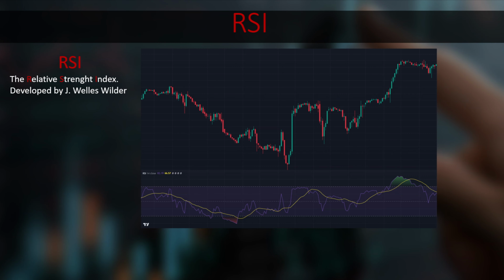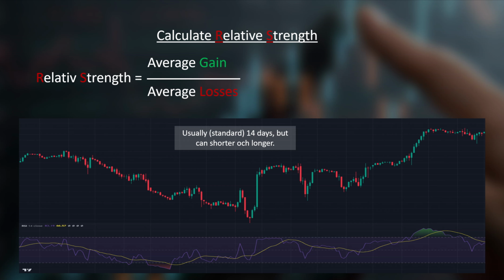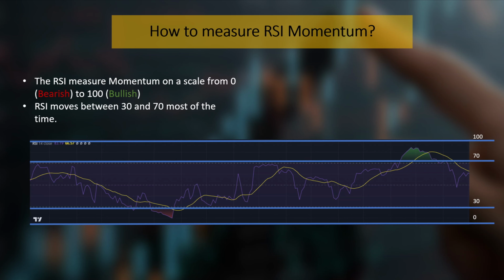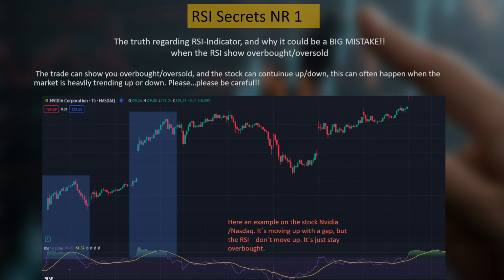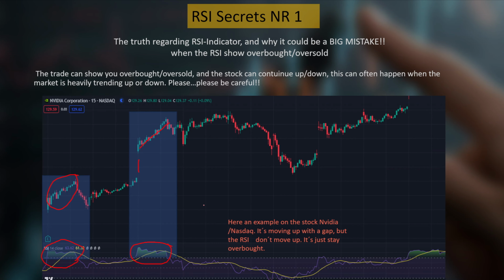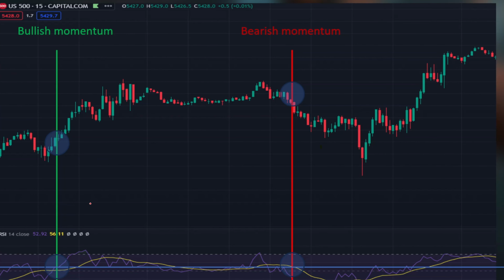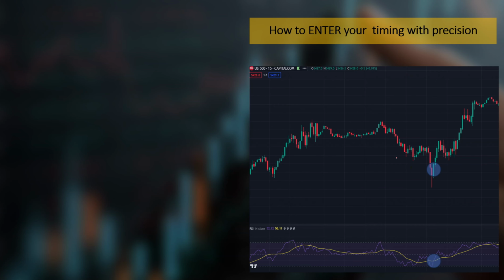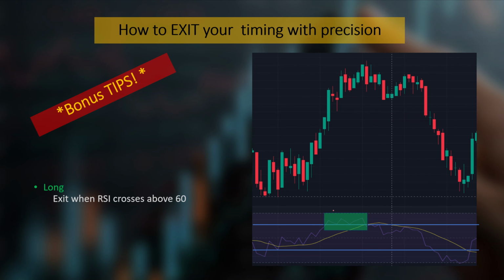HOW to make money using RSI Indicator - Secret Trading Strategies to take Profit!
- What is the RSI indicator and how does it really work
(95% of traders get this wrong)
- How to use the RSI indicator to trade with the trend AND improve your winning rate
- How to use the RSI indicator and predict market reversals in the stock market
- How to better time your entries using this  technique

▶️ Continue your trading  process with this playlist❤️ Technical Analysis :    • Video

market structure
supply & demand
liquidity
entry models
order flow
Price Action

Take all of my videos as my own opinion, as entertainment, and at your own risk. I assume no responsibility or liability for any errors or omissions in the content of this channel. Any action you take on the information in this video is strictly at your own risk. We recommend that you contact a personal financial advisor before carrying out specific transactions and investments. There is a very high degree of risk involved in trading. Past results are not indicative of future returns.

Smart Money Trading take no responsibilities for your trading and investment results.